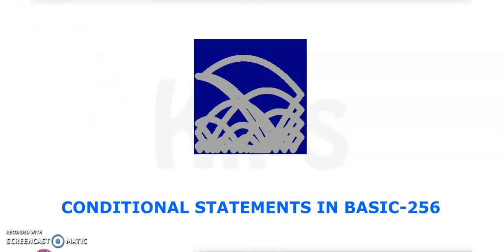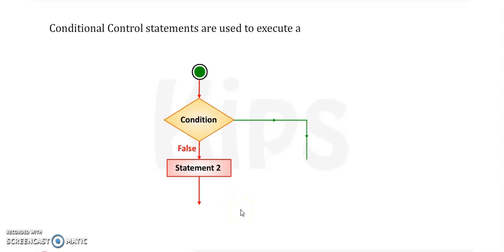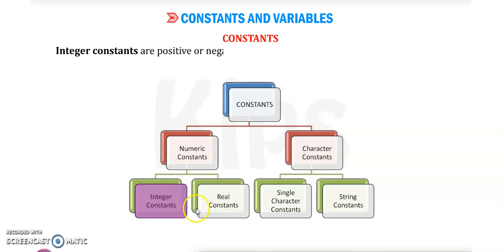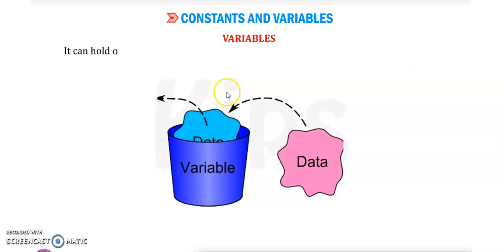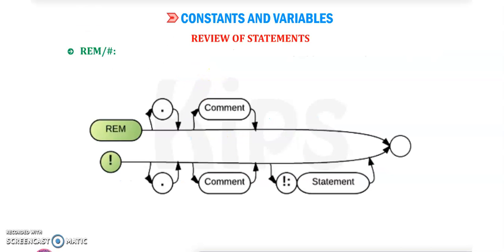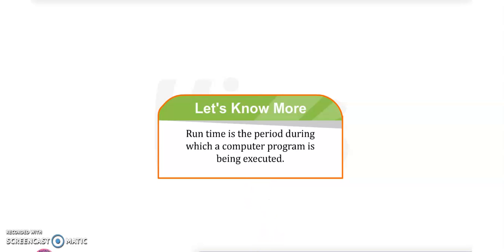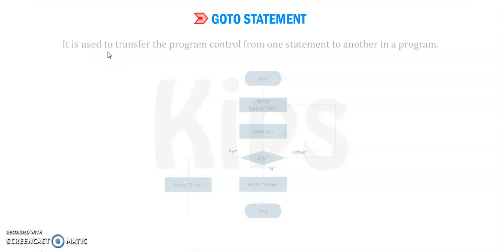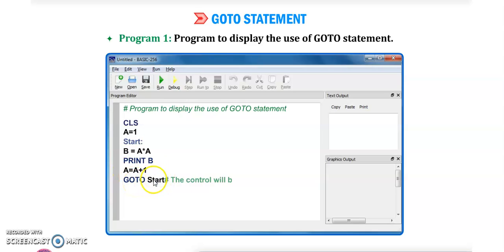class 7 ch 8 Conditional statements in basic -256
class 7 ch 8 In this video I have explained conditional programs in Basic - 256